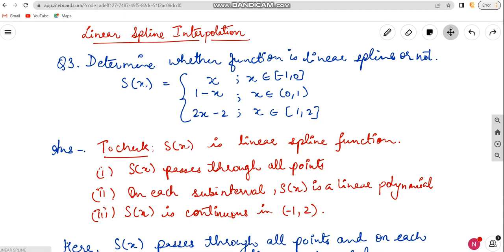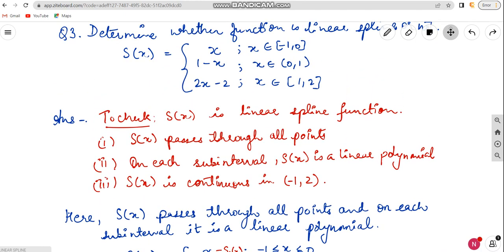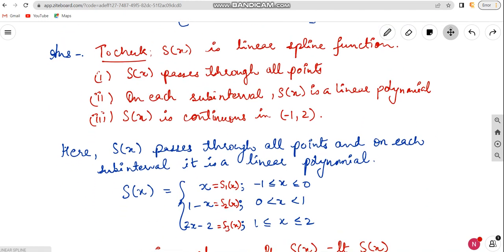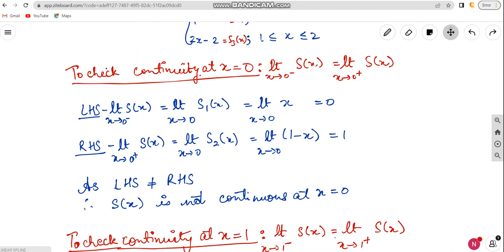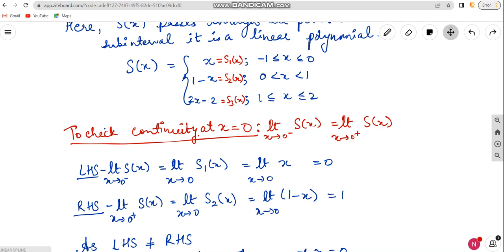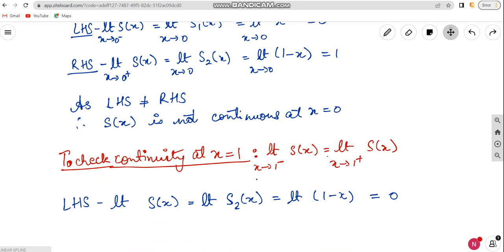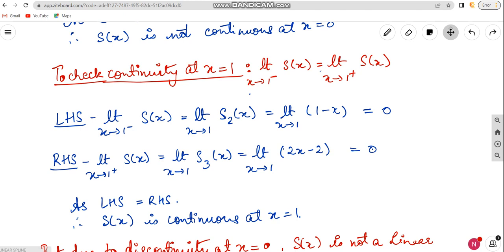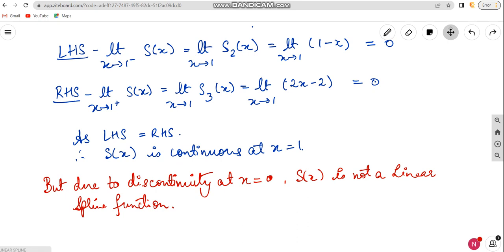Linear Spline Interpolation 2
This video lecture on Linear Spline Interpolation - Spline Interpolation  will help Engineering and Basic Science students to understand the following topics of Mathematics:
1. What is Spline Interpolation.
2. What is Linear Spline Interpolation.
3. Examples of Linear Spline Interpolation